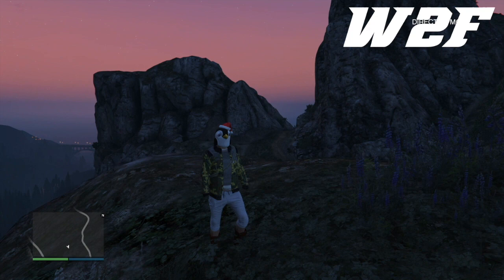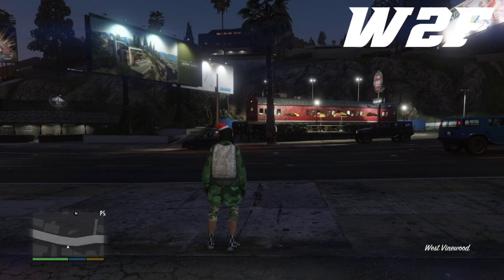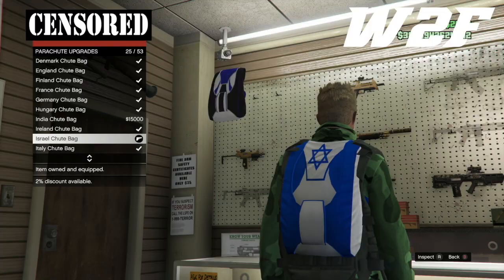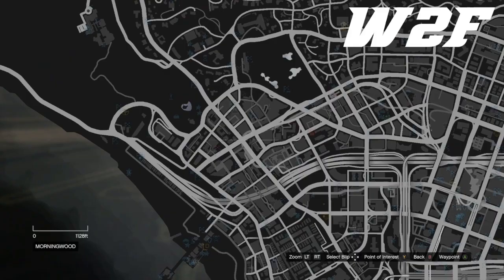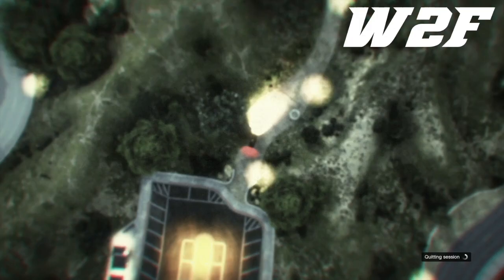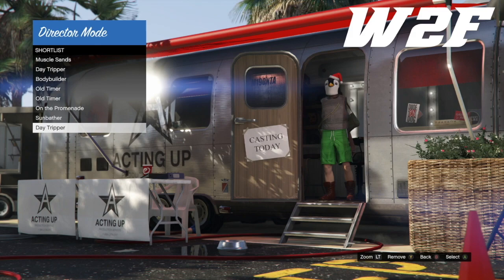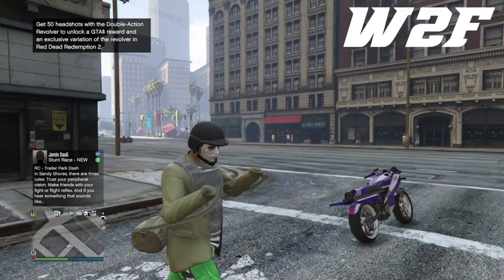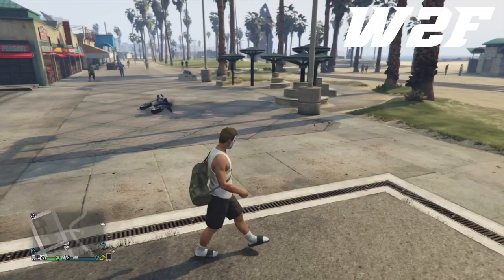GTA 5 Online How To Get The GREEN DUFFEL BAG With Director Mode Glitch After 1.46 PS4 & XBOX ONE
▬▬▬▬▬▬▬▬▬▬▬▬ஜ۩۞۩ஜ▬▬▬▬▬▬▬▬▬▬▬▬
▓▓▓▓▓▓▒▒▒░░░ ✰READ DESCRIPTION✰ ░░░▒▒▒▓▓▓▓▓▓
▬▬▬▬▬▬▬▬▬▬▬▬ஜ۩۞۩ஜ▬▬▬▬▬▬▬▬▬▬▬▬

GTA 5 ONLINE - *NEW* FREEZE XMAS MASK ON OUTFITS IN DIRECTOR MODE! DM GLITCH FULL TUTORIAL 1.46!

QUESTIONS?? REQUESTS?!?

▬▬▬▬▬▬▬▬▬▬▬▬ஜ۩۞۩ஜ▬▬▬▬▬▬▬▬▬▬▬▬

MY Goals!

▬▬▬▬▬▬▬▬▬▬▬▬ஜ۩۞۩ஜ▬▬▬▬▬▬▬▬